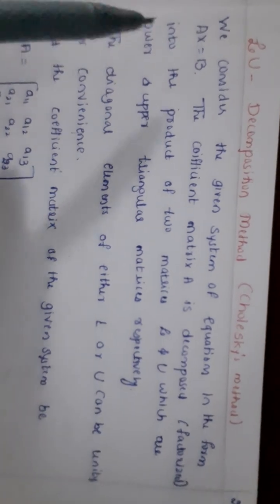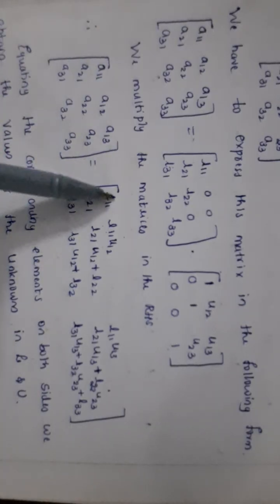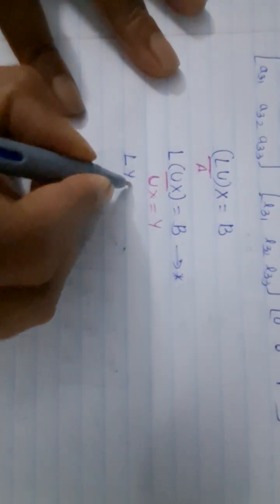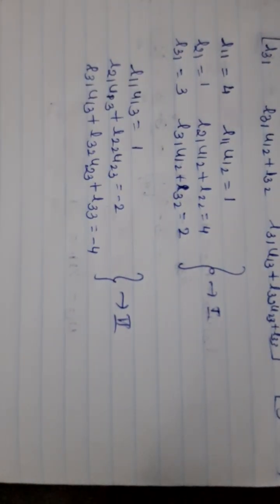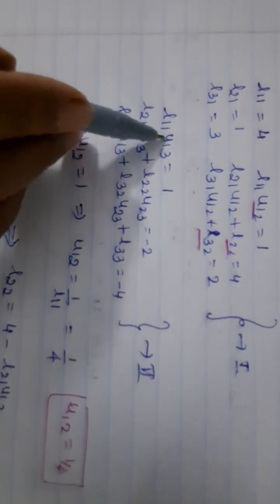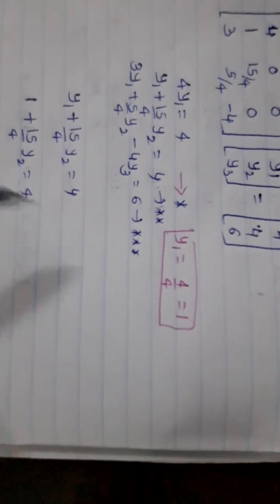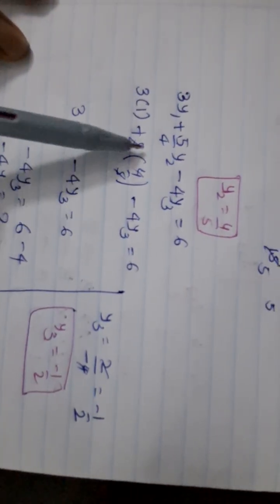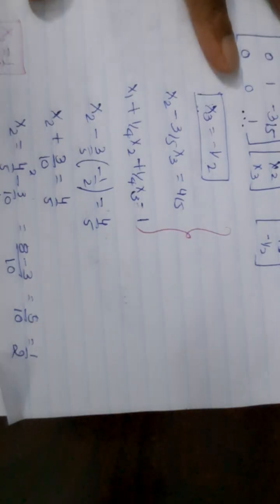System of equation by LU Decomposition method